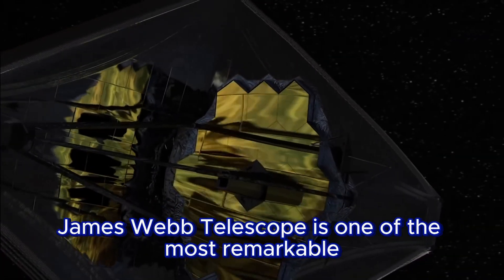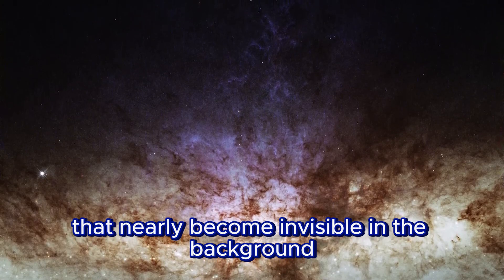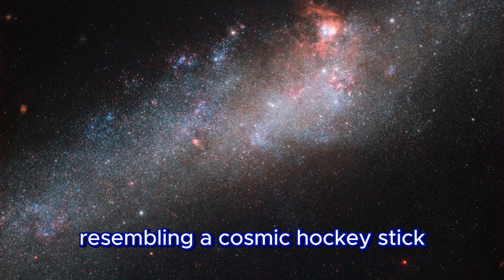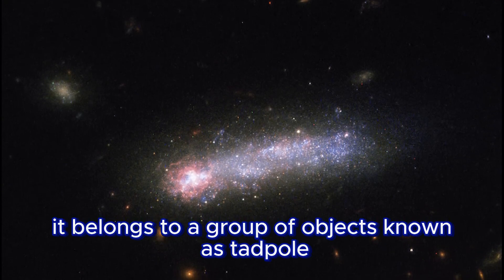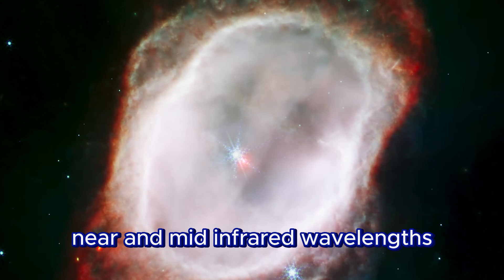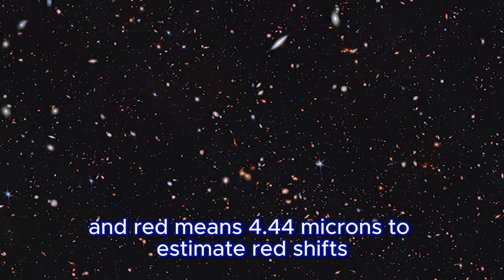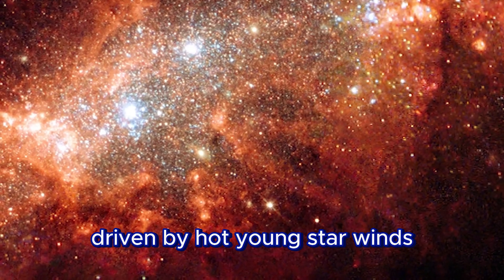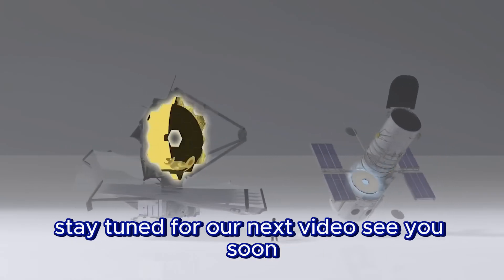James Webb Space Telescope 9 NEW Insane Images From Outer Space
jwst live, latest images by james webb space telescope,  james webb telescope new images

The James Webb Telescope is truly a marvel! If we say it's the best space observatory NASA has ever created, you might wonder why. Well, it's because the images captured by JWST are incredible! The JWST has succeeded in taking some of the most impressive pictures of our galaxy and outer space.

Keep watching the video to see these radiant, ever-beautiful pictures of our galaxy. With that said, welcome to Space Telescope. Stay glued to your screen because you won’t want to miss this never-before-seen array of diverse GalaxyPictures.